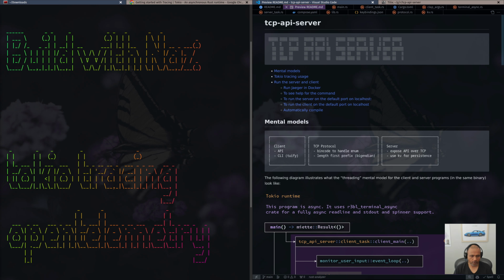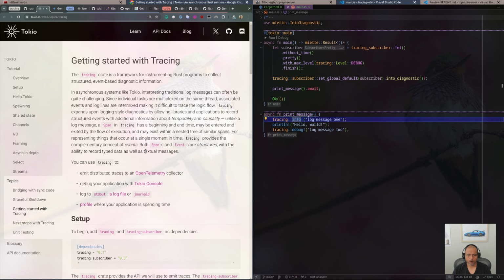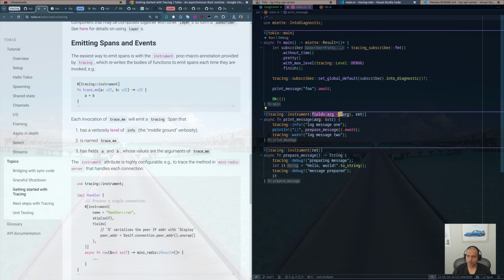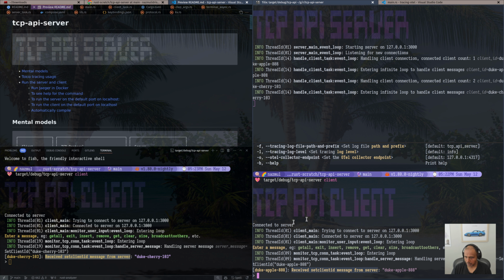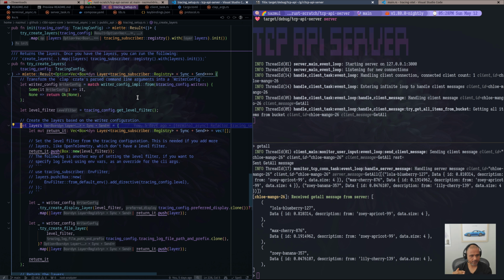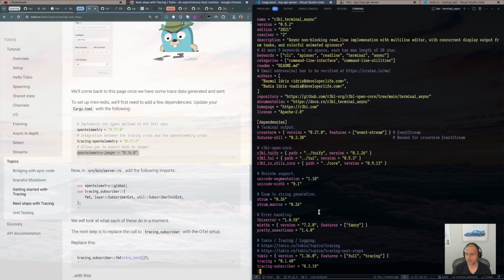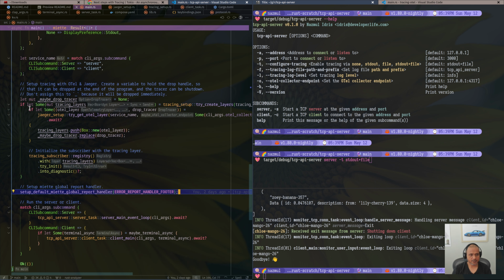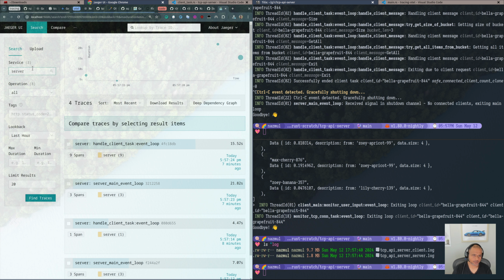Build with Naz : tokio tracing & OTEL and how to use it in async Rust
In this article, video, and repo learn how to use tokio tracing and OpenTelemetry (with Jaeger) in async Rust to instrument your code and collect telemetry data for observability.

Chapters:
00:00:00 Intro
00:02:00 live coding start - create a new project
00:05:00 tokio formatting subscriber for stdout
00:12:00 tracing, instrument macro, spans, events, and logging
00:15:00 difference between instrument macro and info!, error!, etc logs
00:22:00 context, spans, and contained spans
00:25:00 Span::current::record and instrumentation fields
00:28:00 subscriber layers in the real world using tcp-api-server crate
00:40:00 multiple layers
00:43:00 rolling file appender layer
00:48:00 flexible layer composition
00:51:00 OTel and Jaeger
00:57:00 OLTP exporter, Jaeger collector, OTel pipeline, gRPC
01:05:00 View the async spans and traces using Jaeger
01:08:00 Tell a story of tcp-api-server using Jaeger and traces